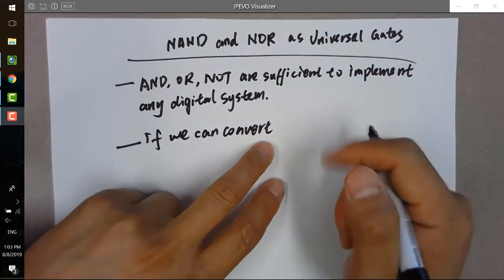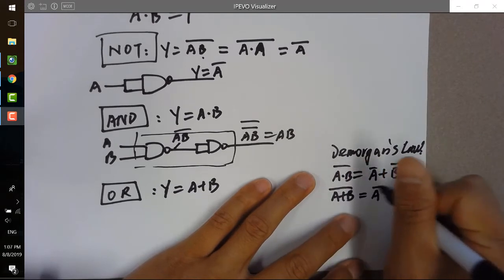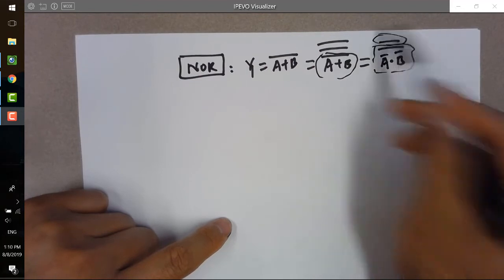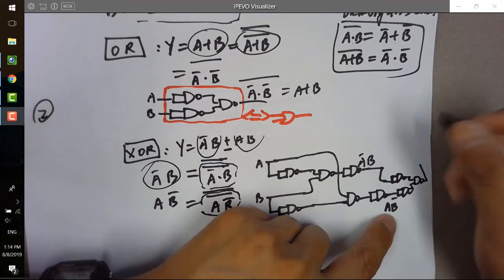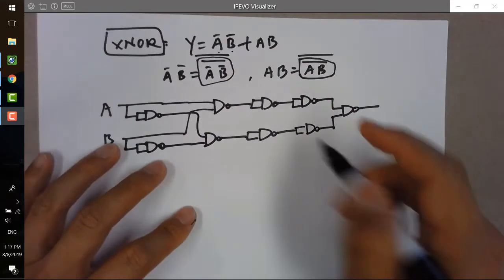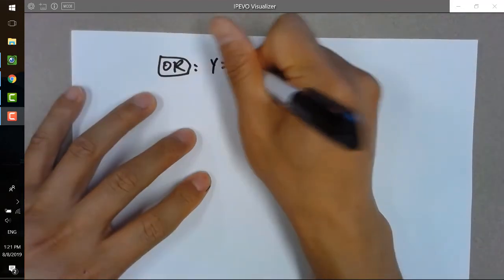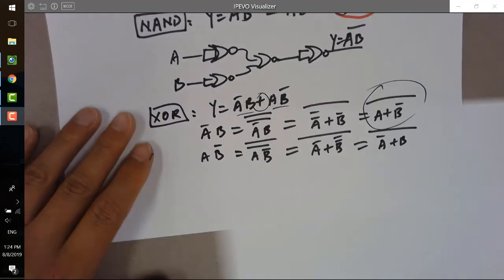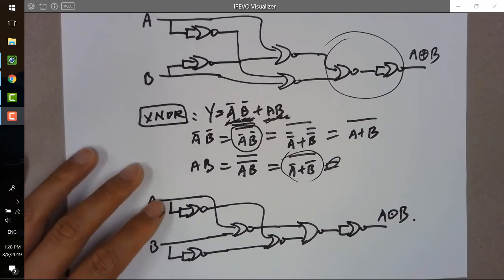Lecture 8 - NAND and NOR gates as universal gates (M2_v2)